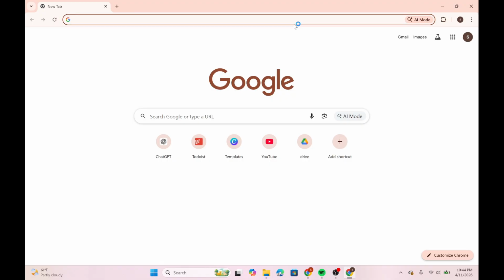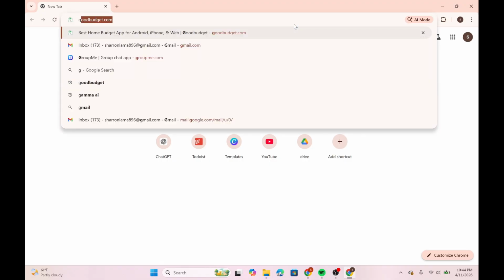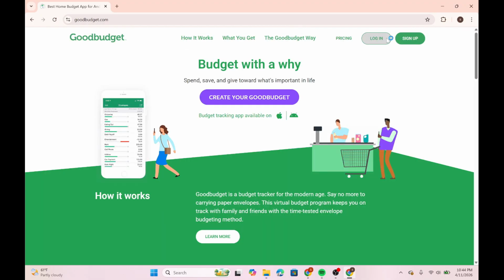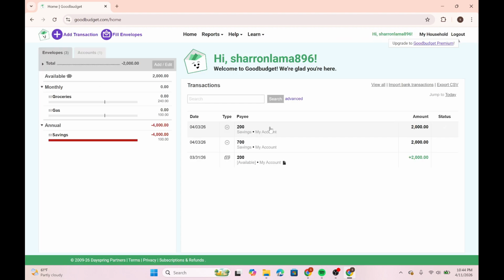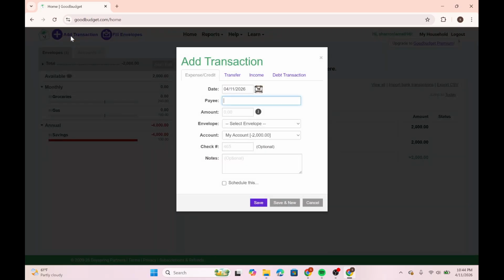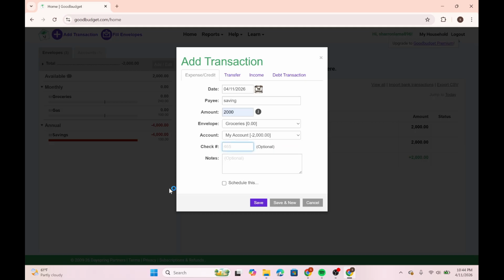How to Categorize Expenses in Goodbudget 2026?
Want to keep your spending organized and easy to understand? 📂💰 This beginner-friendly guide will show you how to categorize expenses in Goodbudget step by step!

In this video, you’ll learn how to create and assign envelopes for different expense categories, record transactions under the correct category, edit or move expenses between categories, and keep your budget well-organized. This helps you clearly see where your money is going each month.

About Goodbudget:
Goodbudget is an envelope budgeting app that helps users plan spending, track expenses, and organize money into categories for better financial control.